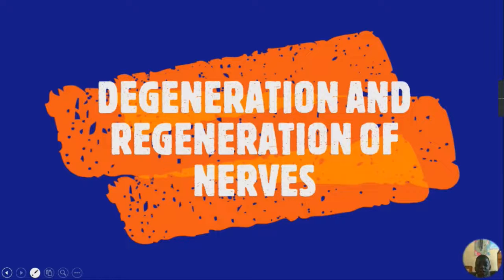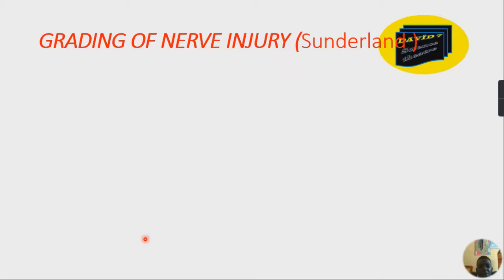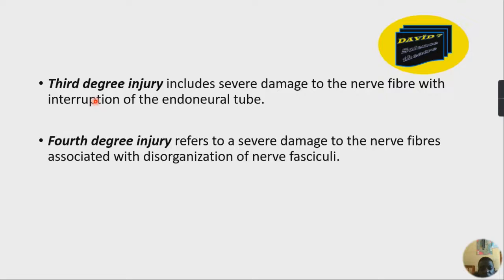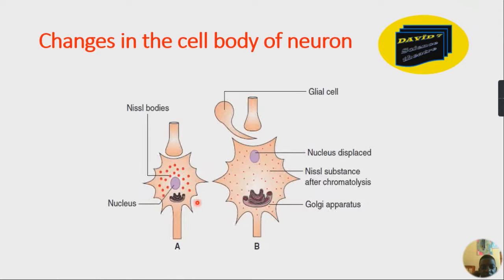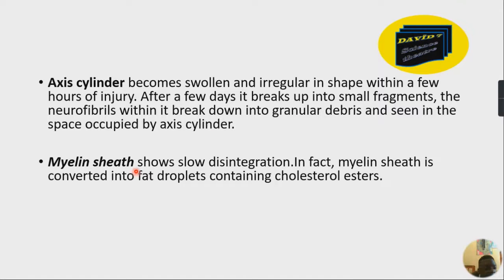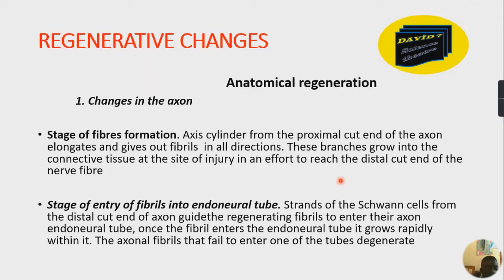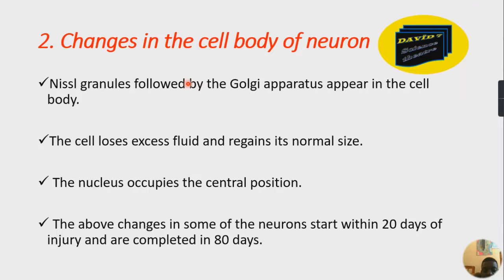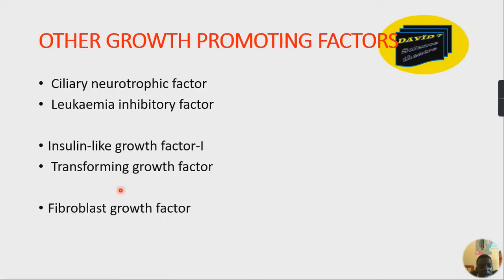DEGERATION AND REGENERATION OF A NEURON